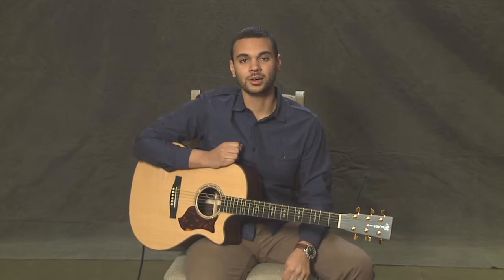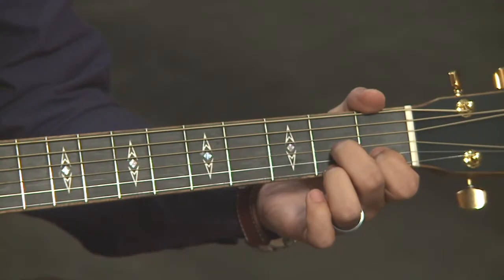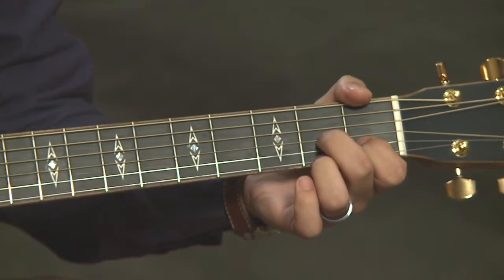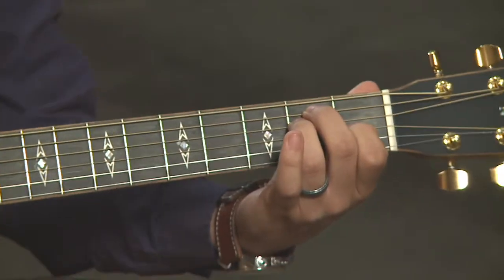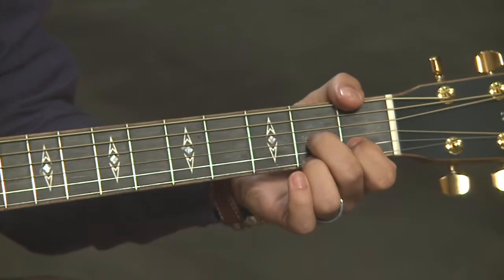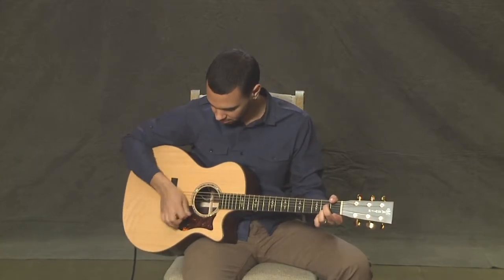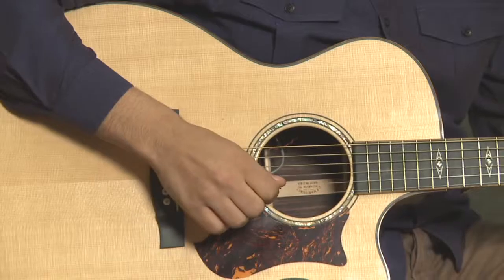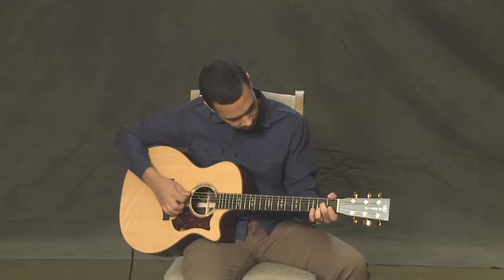Learn Guitar From A Master: Lesson 13 The Blues In A With Adam Hawley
Learn From A Master: Take Guitar Lessons With LA Studio Musician Adam Hawley.
In this series of more than 25 lessons,  Adam provides beginning guitar lessons that are arguably some of the best that exist on all of YouTube. Adam is a virtuoso guitarist who has toured with Jennifer Lopez, The Manhattan Transfer, and Natalie Cole to name a few.  This step-by-step method will teach you the basics as well as advanced techniques for guitar. The lessons cover:

Meet Your Teacher: Interview With Adam
Parts Of Acoustic Guitar
Holding The Guitar
Strumming
Tuning
Your Fretting Hand
Parts of Electric Guitar
G,C,D Chords
Song: Style of Brown Eyed Girl
The E minor Chord
Song: Style of What It's Worth (E & A chords)
Song: Style of Time of Your Life (Cadd9)
Song: Style of Knockin On Heaven's Door (A minor)
Blues In A
The Barre Chord
Song: Style of Hotel California (D minor)
Shifting Barre Chords (6th)
Shifting Barre Chords (5th)
The Barre Chord 'Imagine'
Dock of The Bay
Blues Shuffle
The Minor Pentatonic Scale

(free beginning guitar electric acoustic band orchestra video lessons)